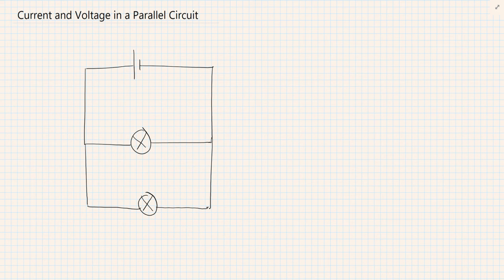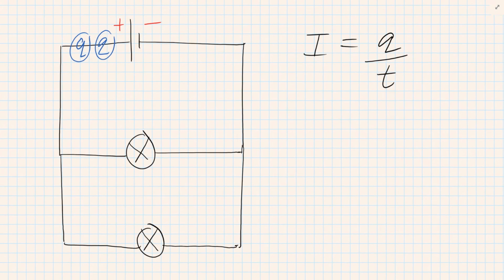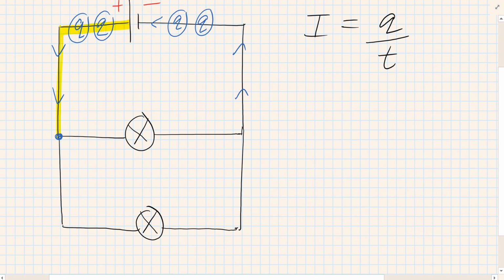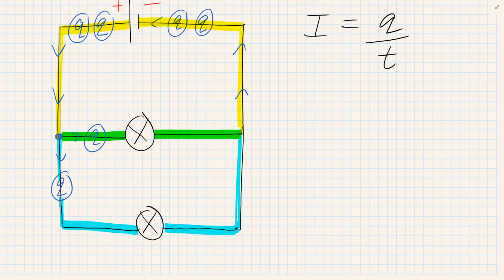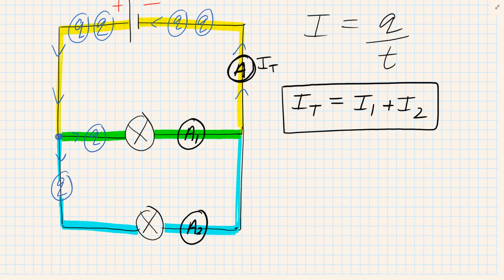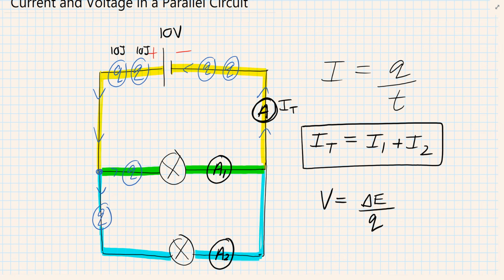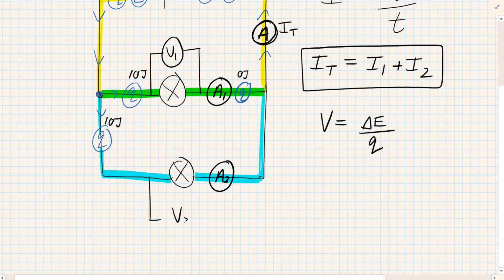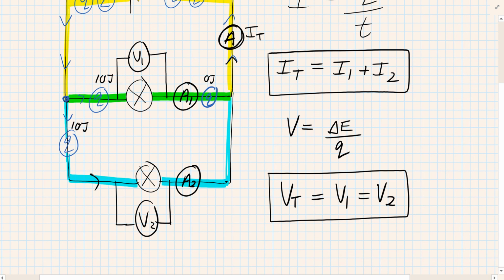Rathkeale Physics - Current and Voltage in a Parallel Circuit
Current and voltage rules for a parallel circuit.